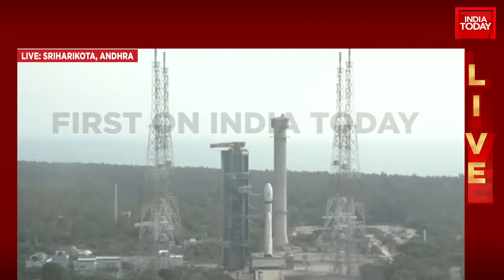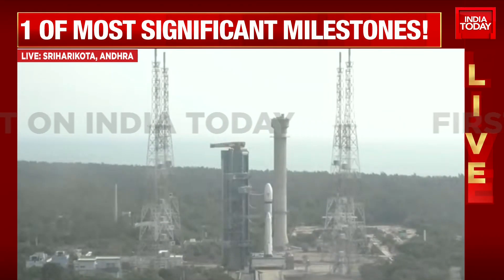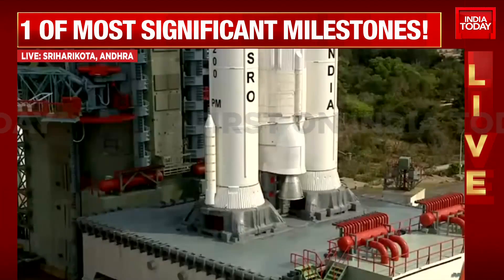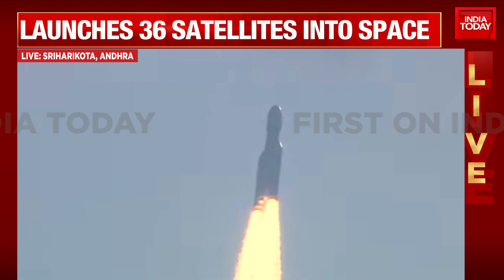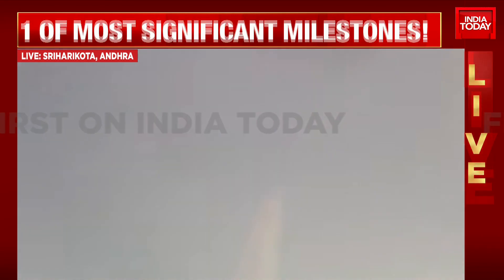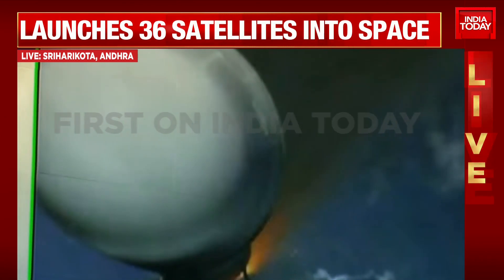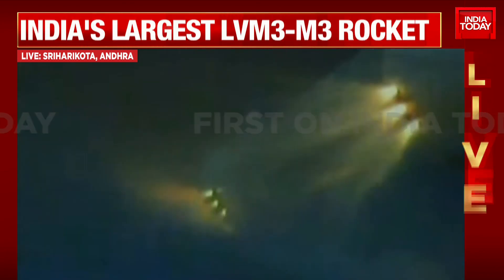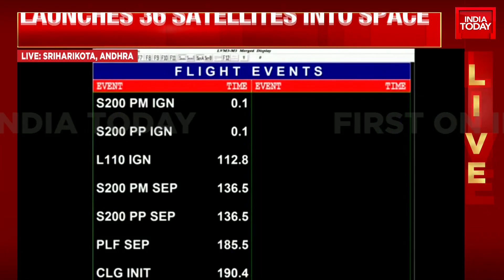Watch: ISRO Launches 36 OneWeb Internet Satellites To Space On LVM-III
The Indian Space Research Organisation is set to launch 36 OneWeb internet satellites on its heaviest launch vehicle into space. The LVM-III lifted off from the Satish Dhawan Space Centre in Sriharikota on a mission to deploy the internet constellation.

The deployment will complete the first constellation of 648 satellites around the planet by the UK company. The satellites are divided into 12 planes and operate at an altitude of 1200 kilometers above the planet.